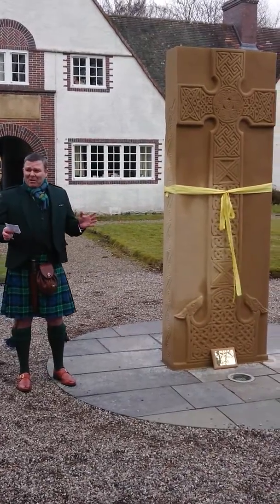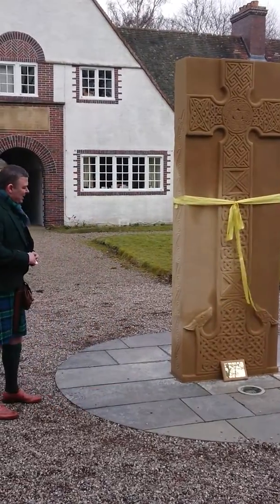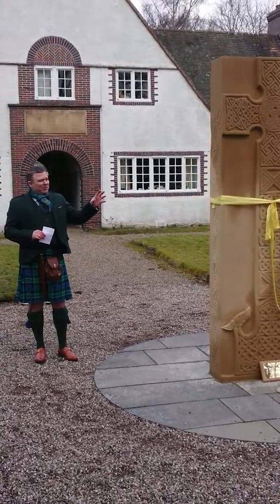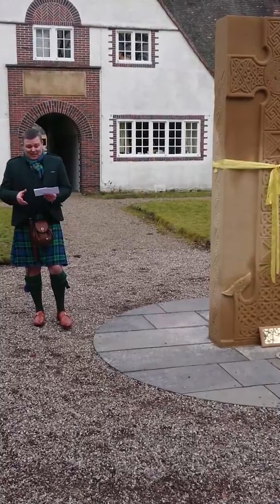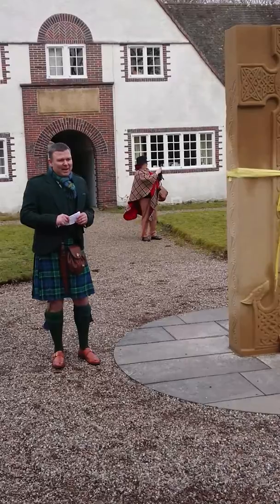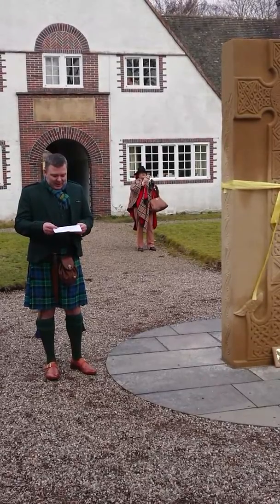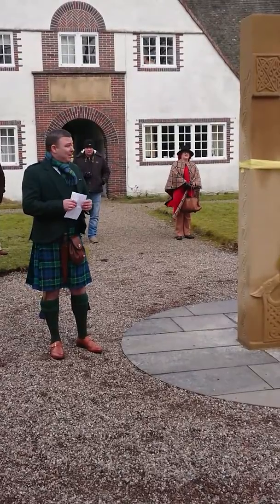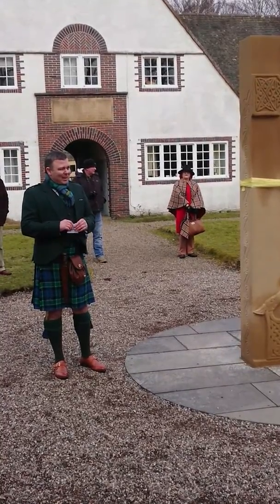Forteviot Speech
David's speech at the formal unveiling of The New Forteviot Cross